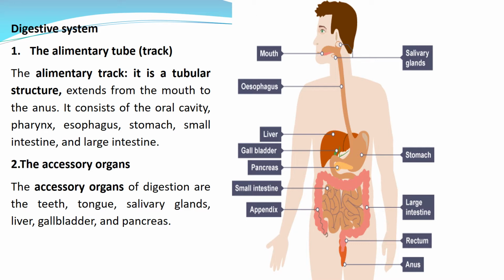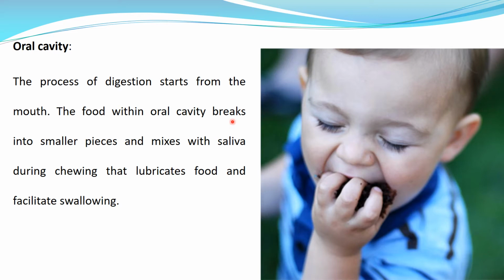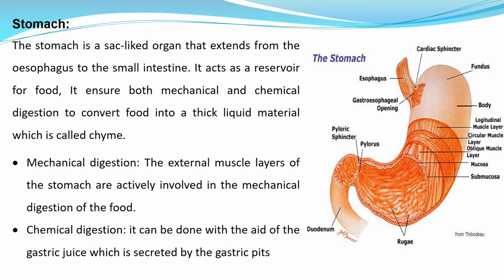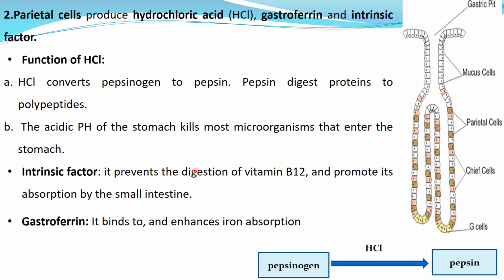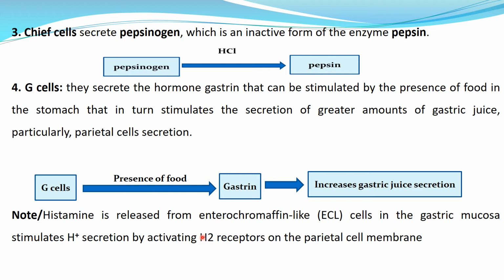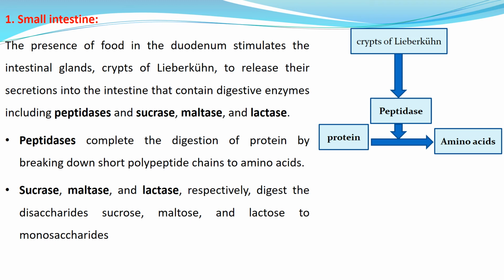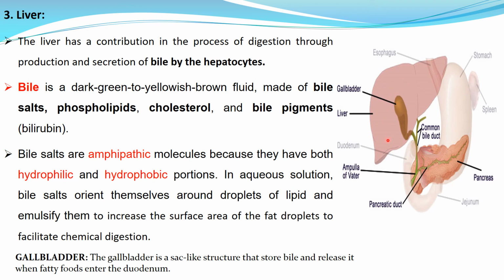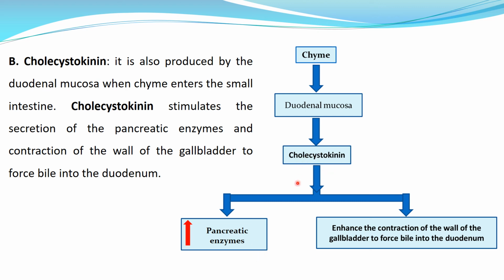Lecture Digestive system